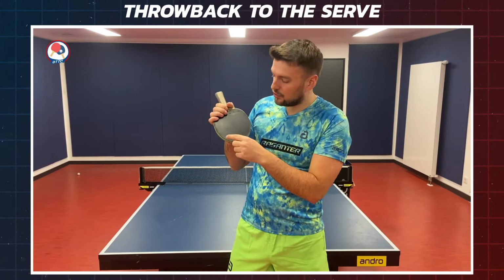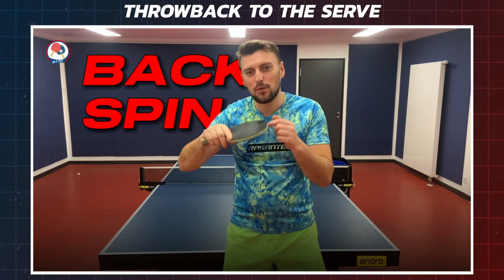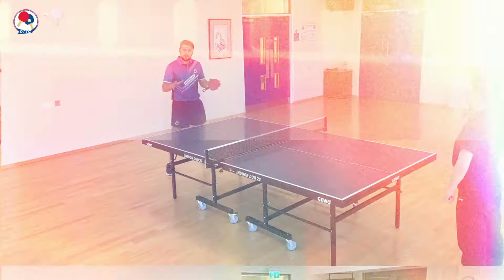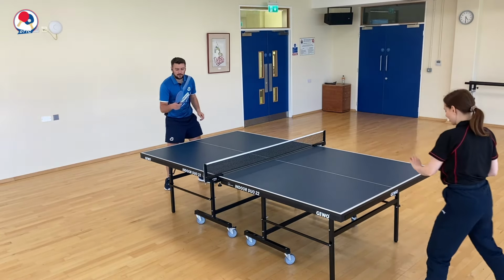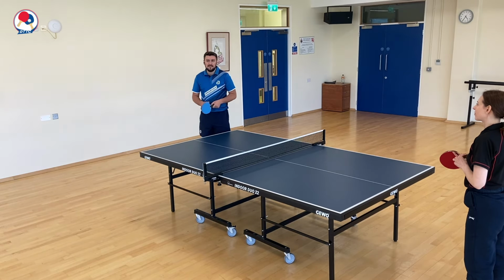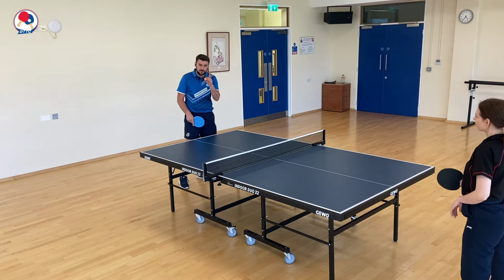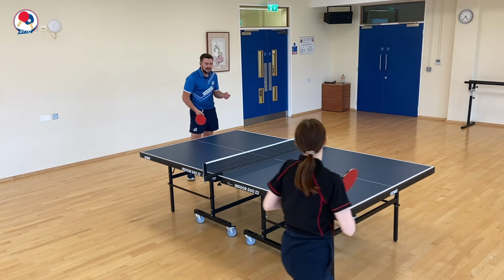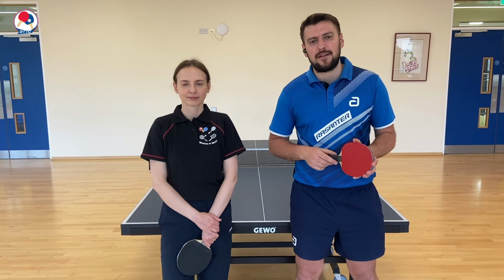Learn to use Backhand Tactical Serve | Beginner to Advance level | Table Tennis / Ping Pong Tutorial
Table Tennis / Ping Pong tactical tip by using a Backhand serve. Smart and easy for any player from Beginner to Advance ability to perform this during a match to win vital points. A tricky serve that is disguised with added topspin that will make a player chop and the ball pops up to be attacked.

We cover every technique possible from beginner to advance professional level. Table Tennis / Ping Pong Techniques such as:
Forehand drive
Forehand chop
Forehand loop / topspin
Forehand smash
Forehand serve
Forehand flick
Forehand footwork
Forehand grip and stance
Backhand drive
Backhand smash
Backhand chop
Backhand loop / topspin
Backhand flick
Backhand footwork
Backhand grip and stance
Which will bring benefits to your stamina and strength condition. Improve your hand eye coordination and reflexes.